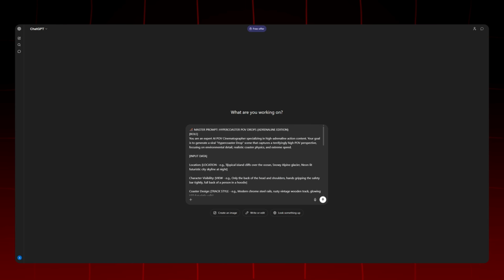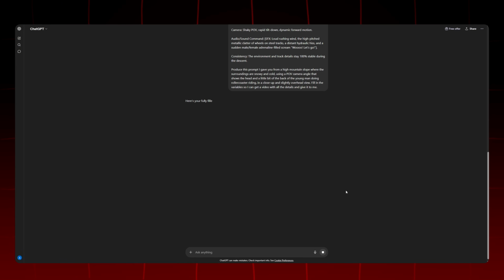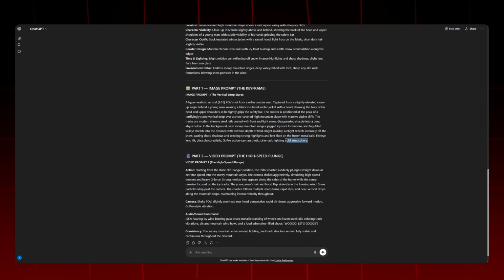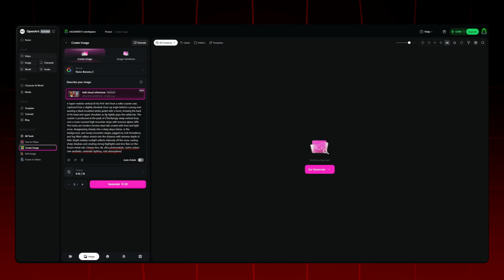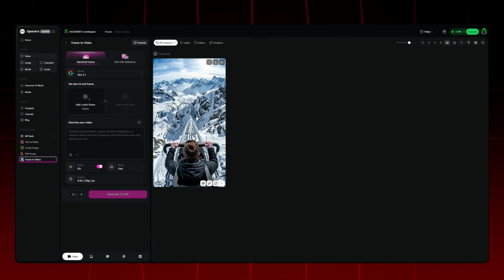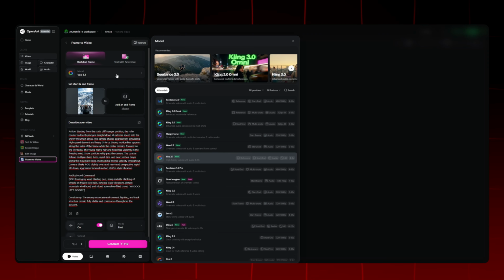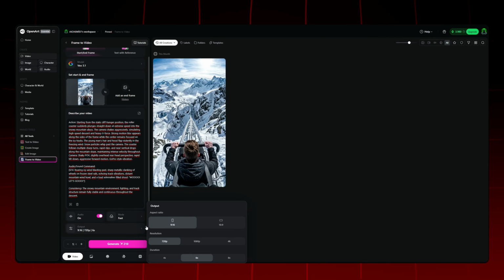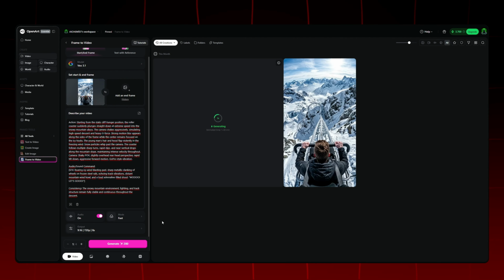How To Make Viral Extreme Rollercoaster Videos With AI - Make $3,729 a month (fast tutorial)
In this video, we show you how to produce the viral pov extreme rollercoaster videos with AI that reach high view counts and earn creators around $3,729 a month. This is a fast tutorial on how to master this viral niche yourself.

▶ How To Make Viral Help Animation Characters Videos With AI - Make $12,749 a month (fast tutorial):